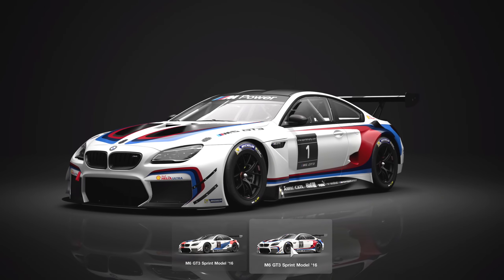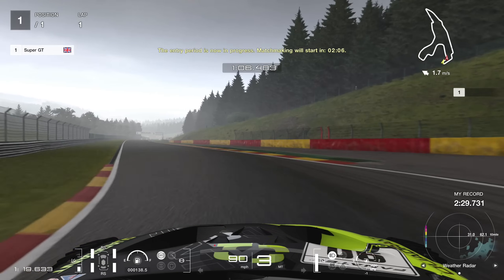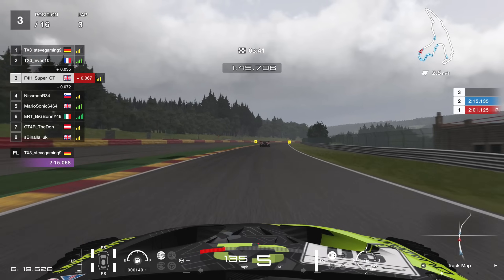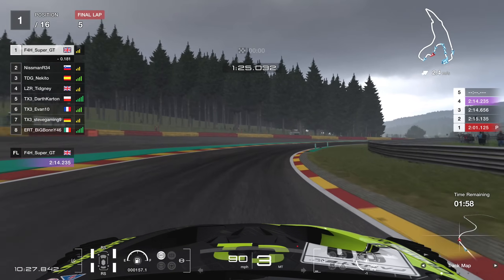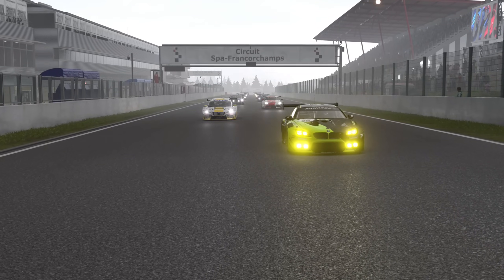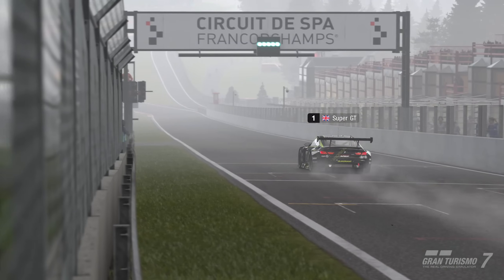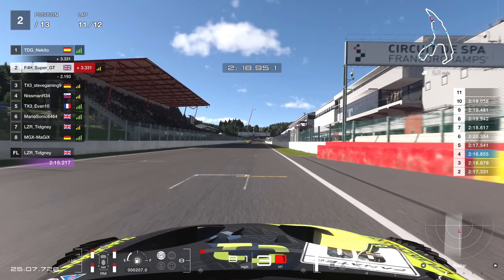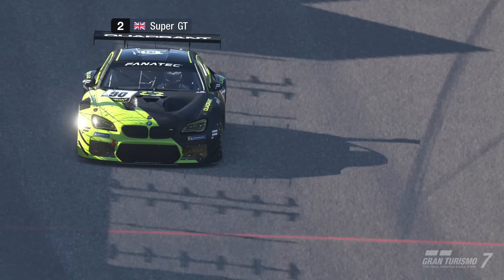Gran Turismo 7: This Game is Better Now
A great manufacturers race I had recently after update 1.13 made it actually possible to drive the BMW M6 without dying of death.